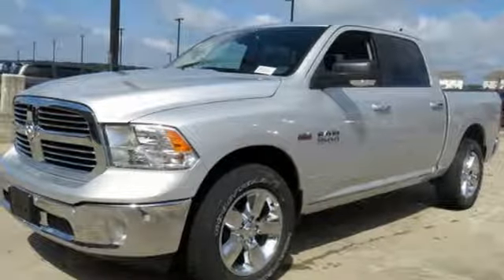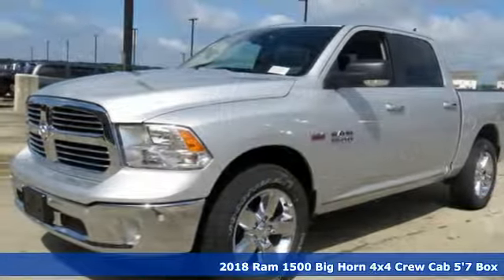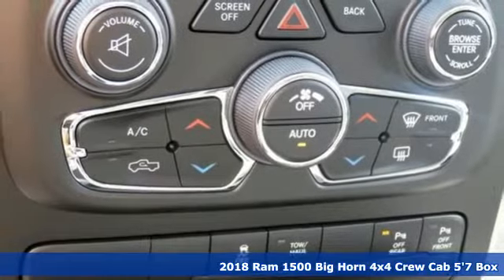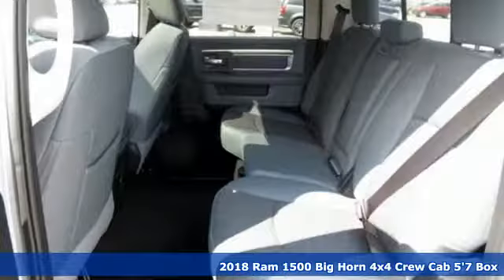2018 Ram 1500 Baltimore MD Owings Mills, MD C8337944 - SOLD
Year: 2018
Make: Ram
Model: 1500
Trim: Big Horn
Engine: HEMI 5.7L V8 Multi Displacement VVT
Transmission: 8-Speed Automatic
Color: Silver
Interior: Diesel Gray/Black
Stock #: C8337944
VIN: 1C6RR7LT6JS337944
1-YR SiriusXM Guardian Trial, 3.21 Rear Axle Ratio, 32 Gallon Fuel Tank, 40/20/40 Split Bench Seat, 4-Wheel Disc Brakes, 6 Speakers, ABS brakes, Active Grille Shutters, Air Conditioning, AM/FM radio: SiriusXM, Anti-Spin Differential Rear Axle, Audio Jack Input for Mobile Devices, Black Exterior Mirrors, Brake assist, Bumpers: chrome, Center Hub, Charge Only Remote USB Port, Compass, Delay-off headlights, Driver door bin, Dual front impact airbags, Dual front side impact airbags, Electronic Shift, Electronic Stability Control, Exterior Mirrors w/Heating Element, Front anti-roll bar, Front Armrest w/3 Cupholders, Front Center Armrest w/Storage, Front reading lights, Front wheel independent suspension, Fully automatic headlights, GPS Antenna Input, Heated door mirrors, Illuminated entry, Integrated Voice Command w/Bluetooth, Low tire pressure warning, Occupant sensing airbag, Outside temperature display, Overhead airbag, Overhead console, Panic alarm, Passenger door bin, Passenger vanity mirror, Power door mirrors, Power steering, Power Sunroof, Power Windows, Radio data system, Radio: Uconnect 4C Nav w/8.4" Display, Rear anti-roll bar, Rear seat center armrest, Rear step bumper, Rear Window Defroster, Remote keyless entry, Remote USB Port, SiriusXM Traffic Plus, Speed control, Storage Tray, Tachometer, Tilt steering wheel, Tip Start, Traction control, Trip computer, Variably intermittent wipers, Voltmeter, and Wheels: 20" x 8" Aluminum Chrome Clad. *Your additional costs are sales tax, tag and title fees for the state in which the vehicle will be registered, freight (Maryland only--see below for specific charges), any dealer-installed options (if applicable) and a dealer processing fee ($299 Maryland; not required by law); ($141 Pennsylvania). Freight charges: $1,445 (all new Chrysler, Dodge & Jeep models); $1,645 (all new RAM models). Prices are subject to change, and prior sales are excluded from these offers. While every reasonable effort is made to ensure the accuracy of this information, we are not responsible for any errors or omissions contained on these pages. Please verify any information in question with the dealer. brbrEvery Internet Price includes current applicable manufacturer rebates and incentives, but certain conditions apply to some of these offers. The offers and conditions on this vehicle are: $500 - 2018 Conquest Lease to Retail/Lease 38CJA1. Exp. 01/02/2019, $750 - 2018 Non-Prime Retail Bonus Cash **CJ1V. Exp. 12/03/2018, $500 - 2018 MY Military Program 39CJB. Exp. 01/02/2019, $2,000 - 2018 Retail Bonus Cash MACJA1. Exp. 12/03/2018, $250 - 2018 Bonus Cash MACJA. Exp. 12/03/2018, $3,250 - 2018 Retail Consumer Cash **CJ1 (GL,MA,MW,NE). Exp. 12/03/2018, $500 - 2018 Chrysler Capital 2018 Bonus Cash **CJ5 (CA,DE,MA,SW). Exp. 12/03/2018, $1,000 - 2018 Black Friday Retail Bonus Cash 45CJN. Exp. 12/03/2018, $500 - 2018 Chrysler Capital Black Friday Bonus Cash 41CJZ. Exp. 12/03/2018

Address:
11234 Reisterstown Road